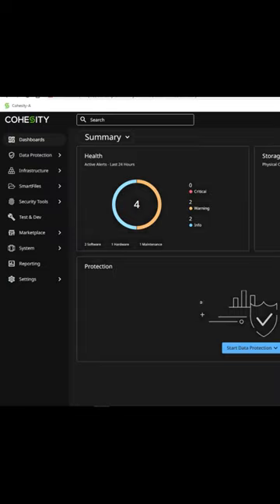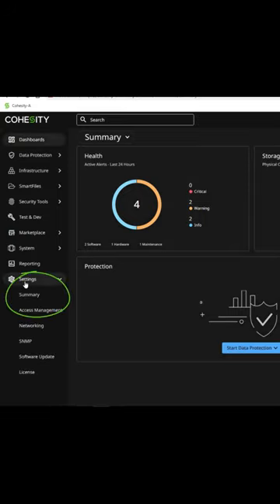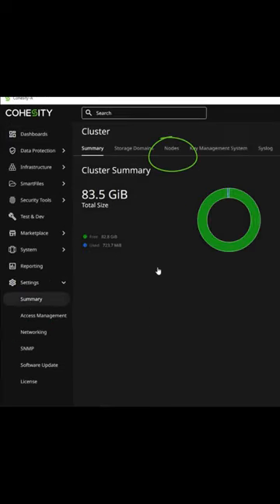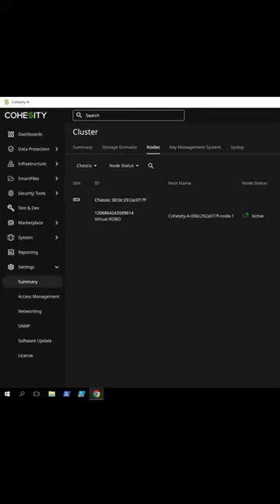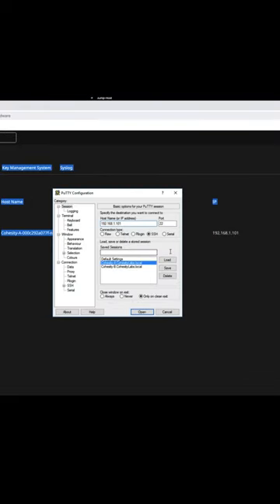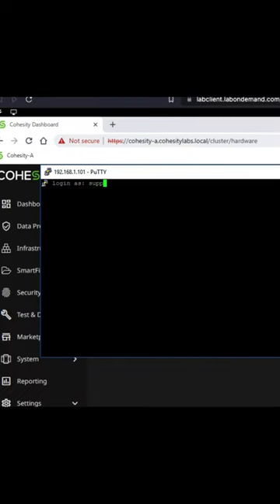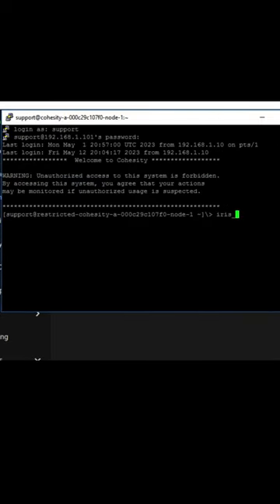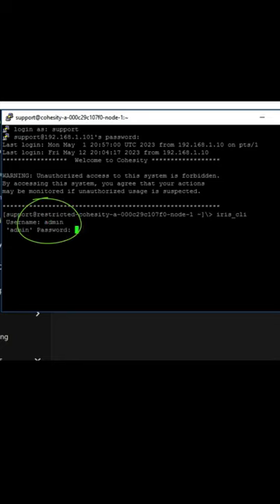how to ssh into a cohesity node with putty youtube short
How to video demos mostly on Cohesity software
How to find the node IP and use putty to ssh into a Cohesity Cluster node